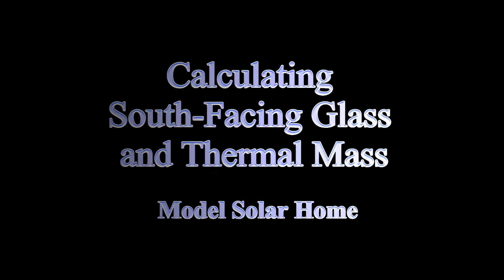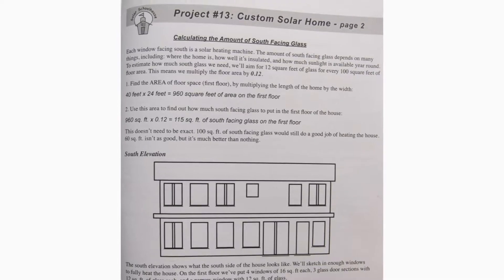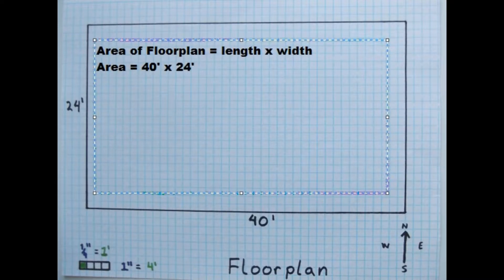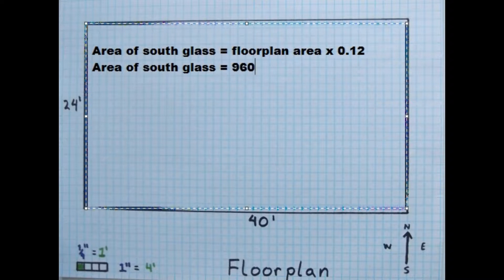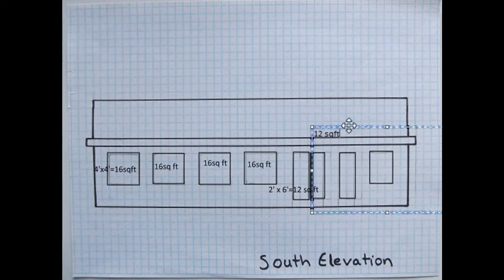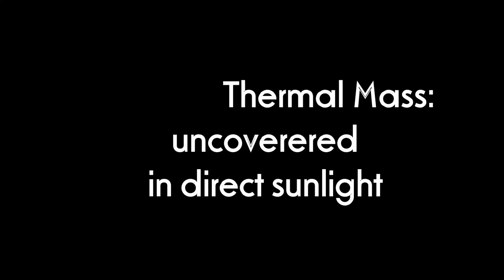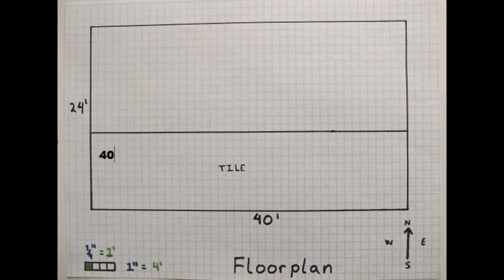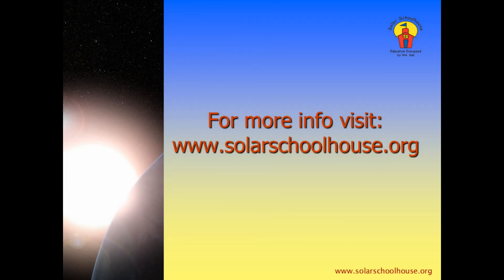Calculating South-facing Glass and Thermal Mass for Model Solar Home Project [Solar Schoolhouse]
tutorial for Model Solar Home project. How to calculate South-facing glass and amount of thermal mass for a model solar home.  Reference Your Solar Home Student Guidebook from Solarschoolhouse.org